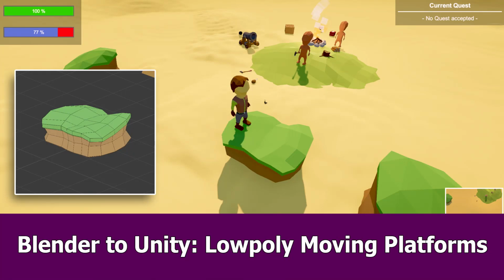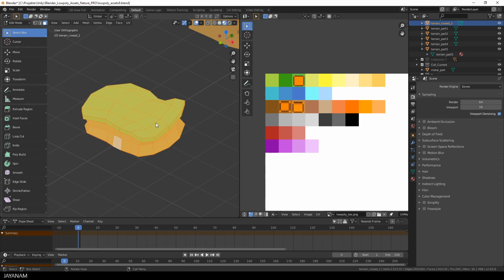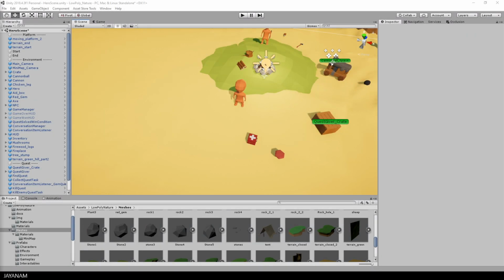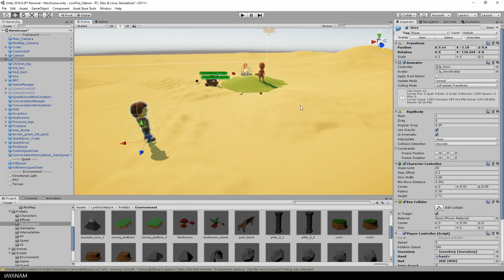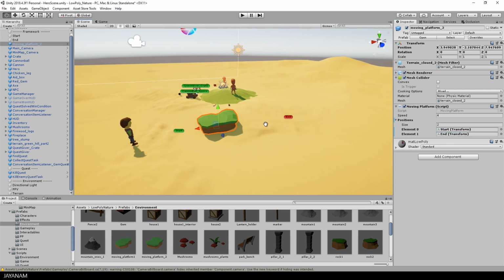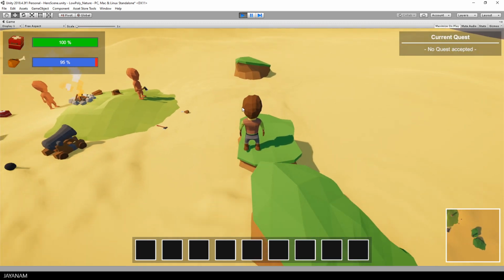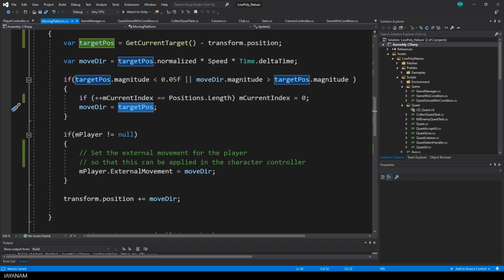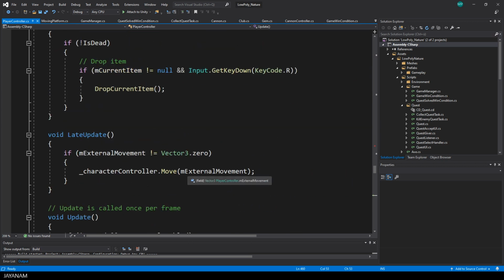Blender to Unity : Moving Platforms Tutorial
In this Blender 2.8 and Unity tutorial I show how I created a low poly platform withh Blender, the export it as fbx and import it into my Unity project, the Unity Low Poly game Kit.

In this I define material for the platform, colliders and add a C# script so that the player can be attached to the movng platform.